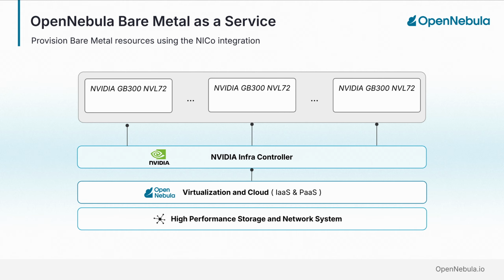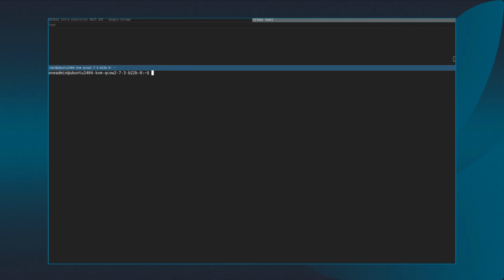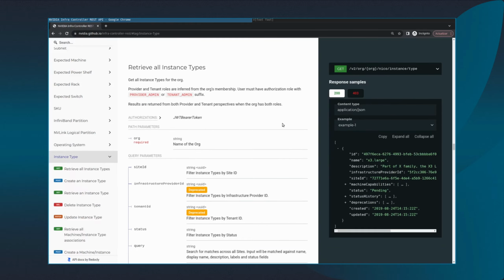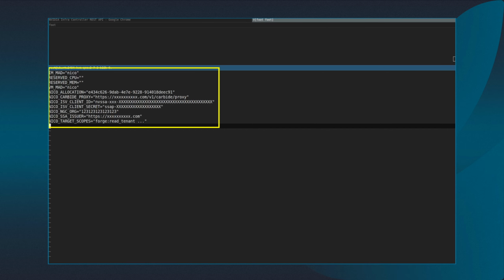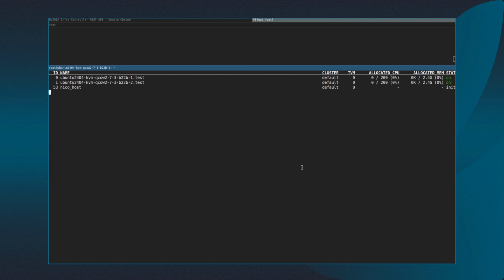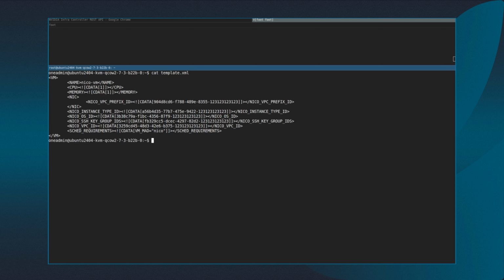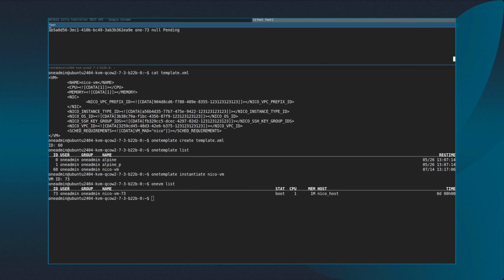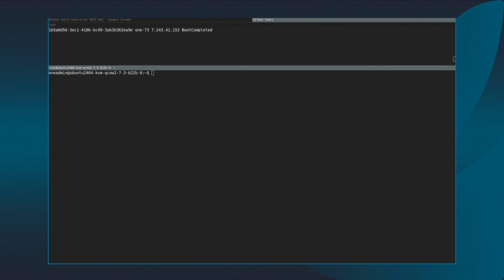Introducing Bare Metal-as-a-Service with OpenNebula and NVIDIA NICo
In this screencast, we demonstrate how OpenNebula integrates with the NVIDIA Infrastructure Controller (NICo) to deliver Bare Metal-as-a-Service for AI factory environments, enabling operators to manage physical AI infrastructure with the same workflows used for virtual machines. By leveraging native OpenNebula drivers, this integration unifies VM and bare metal management under a single control plane, simplifies operations with familiar templates and lifecycle actions, and enables efficient resource utilization through OpenNebula’s scheduling and quota mechanisms.

The result is faster provisioning of AI-ready infrastructure, reduced operational complexity, and a consistent user experience for deploying and scaling high-performance AI workloads.